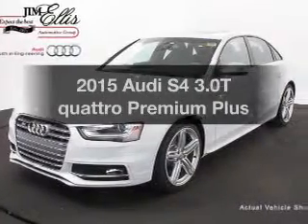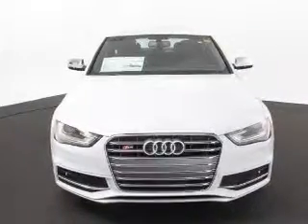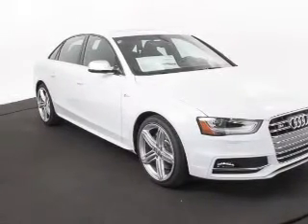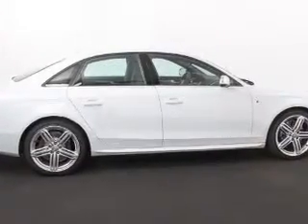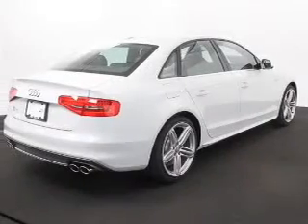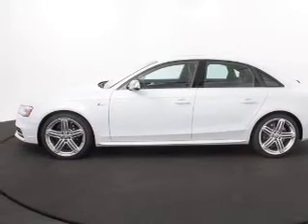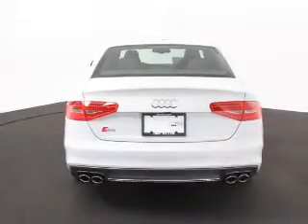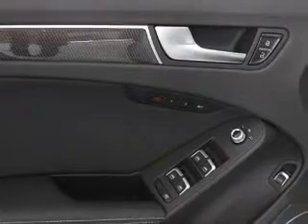2015 Audi S4 - Atlanta GA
Year: 2015
Make: Audi
Model: S4
Trim: 3.0T quattro Premium Plus
Engine: 3.0 liter 6 cylinder 24 valve
Transmission: 7-Speed Automatic with Auto-Shift
Color: Glacier White
Mileage: 19
Address:
5901 Peachtree Industrial Blvd